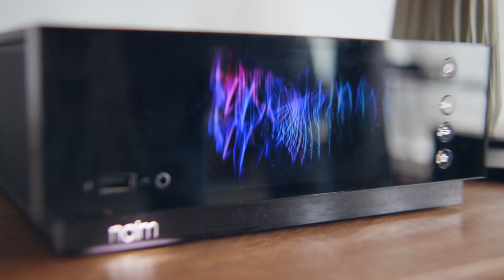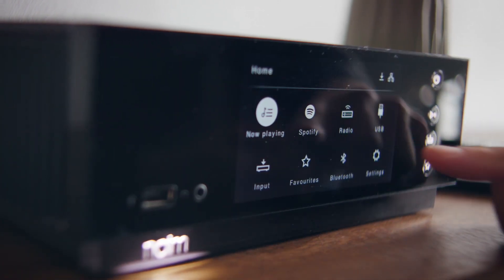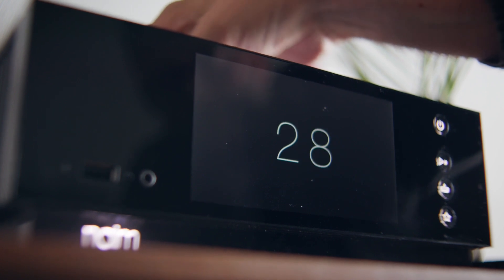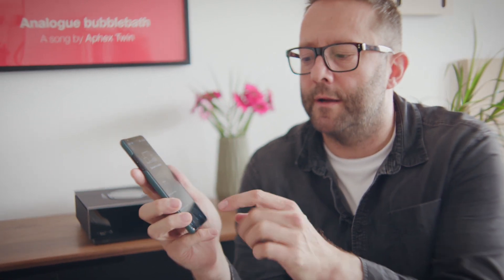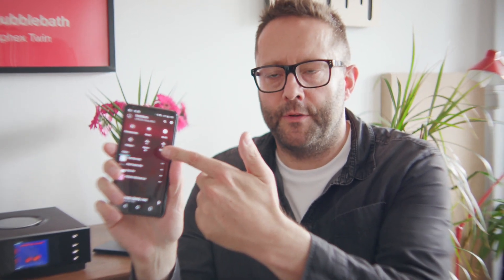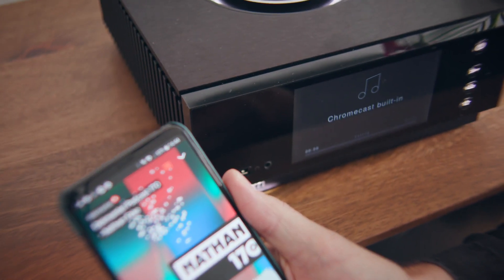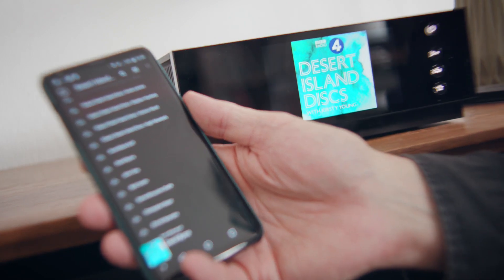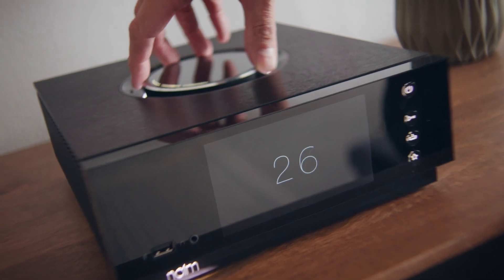Naim Uniti Atom: Future-Fi for Music First Audiophiles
Want stereo separation from a Naim system? Add a pair of loudspeakers to the Uniti Atom and you'll be covered for pretty much everything else.